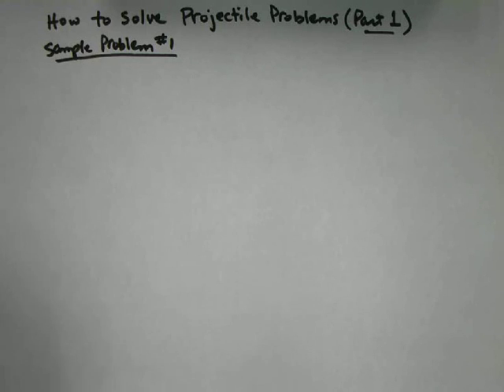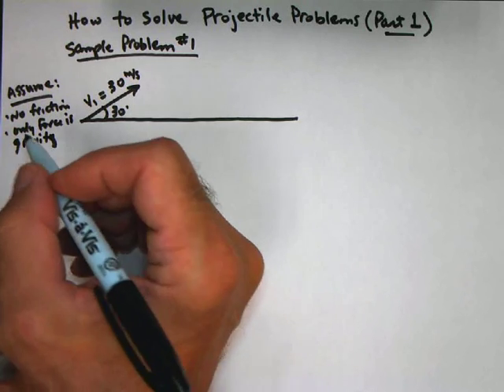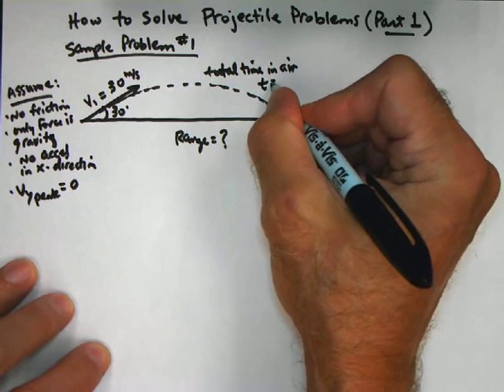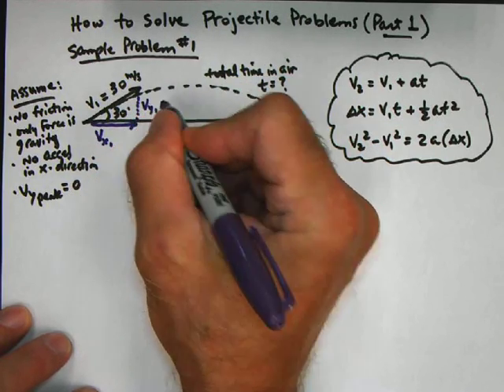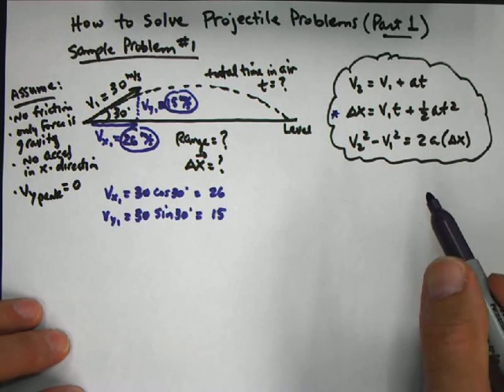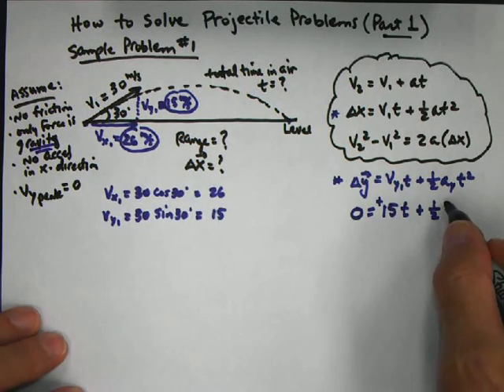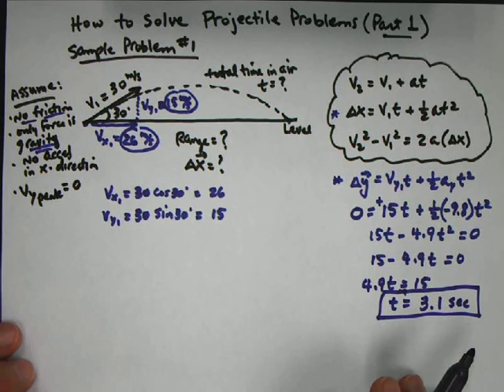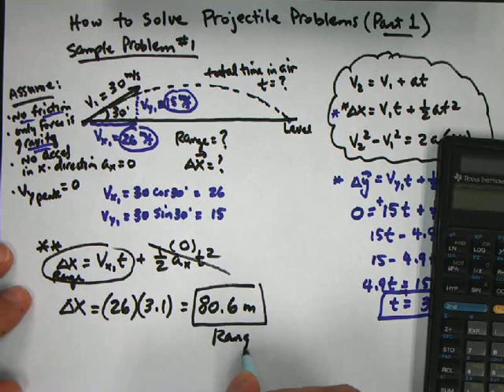Projectile Probs Video Part1